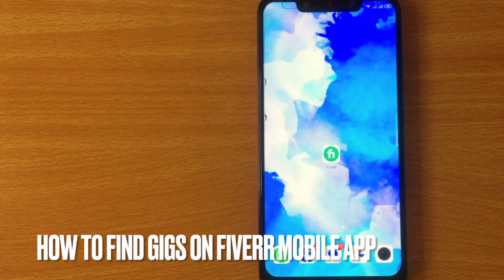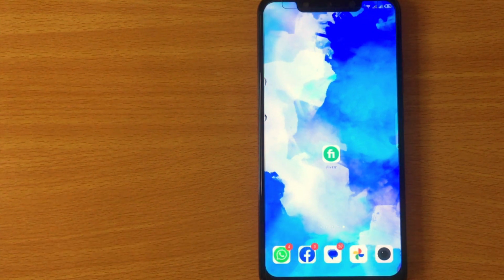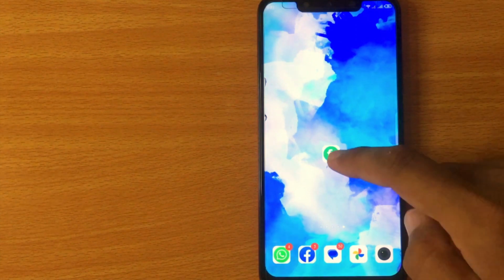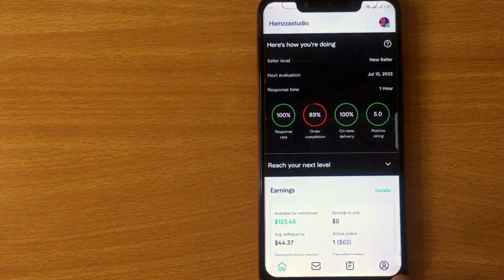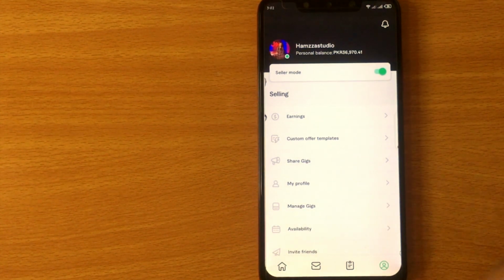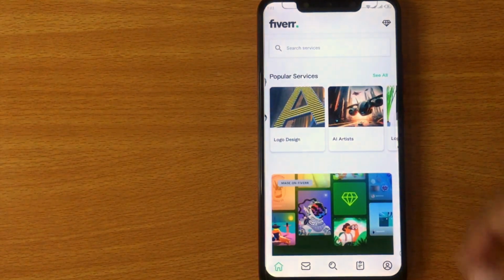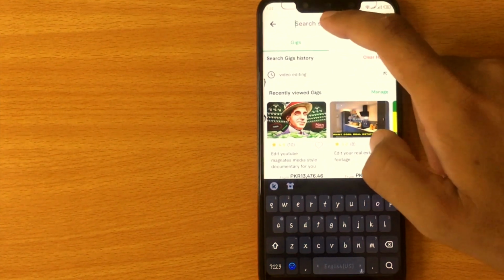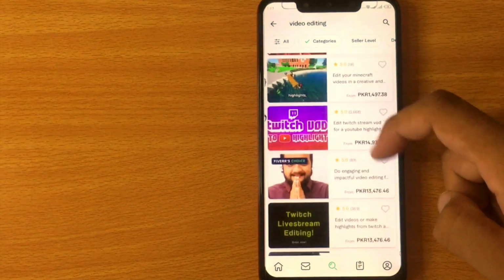✅ How To Find Gigs On Fiverr Mobile App 🔴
Get in touch!